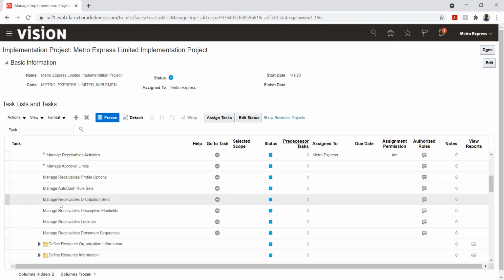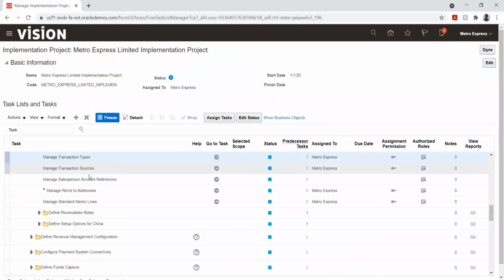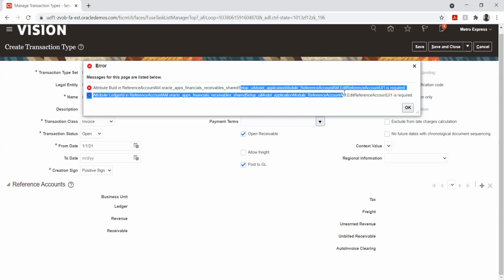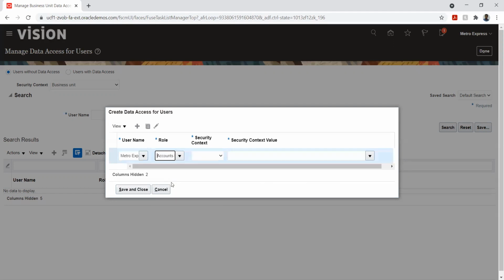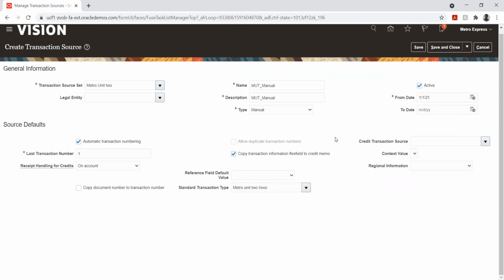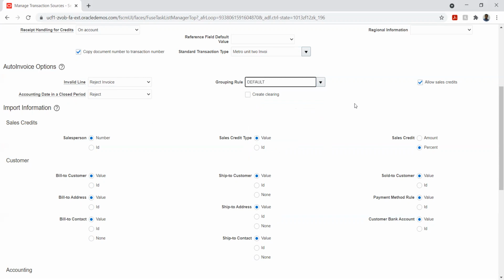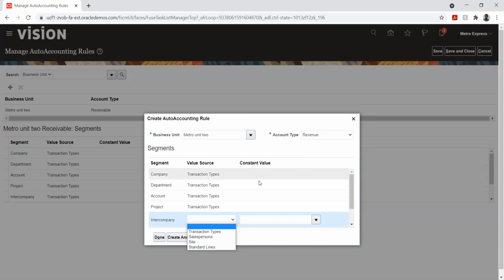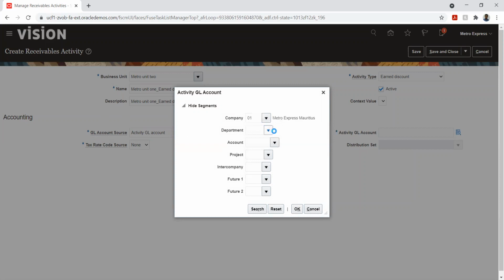Oracle Fusion Receivables Configuration end to end ( English )